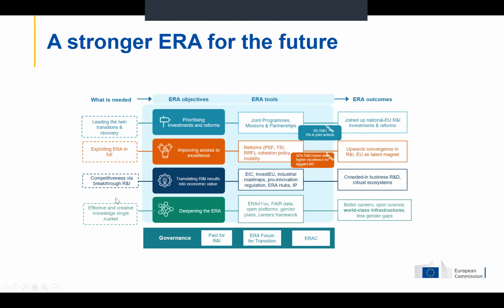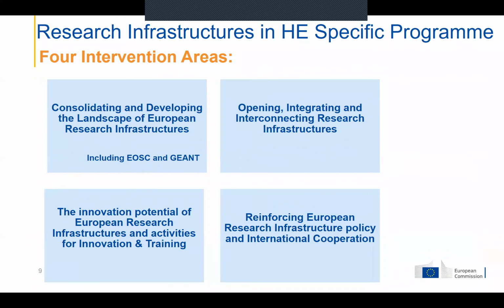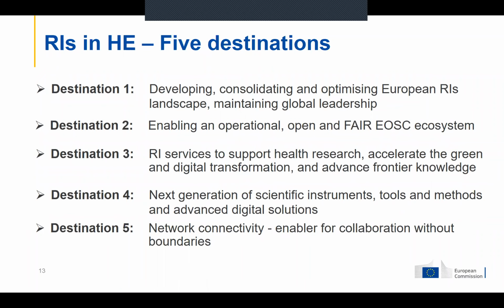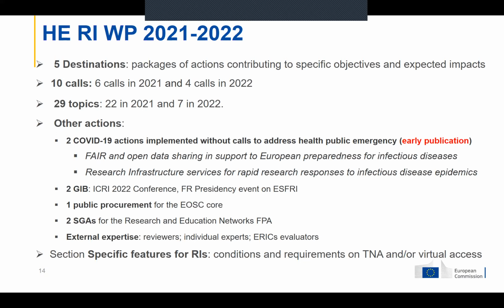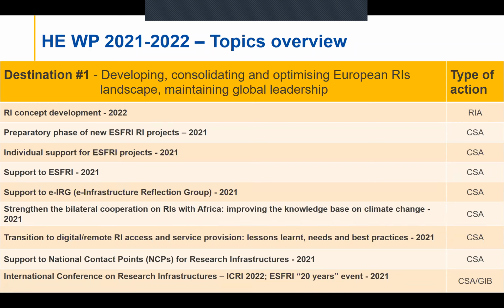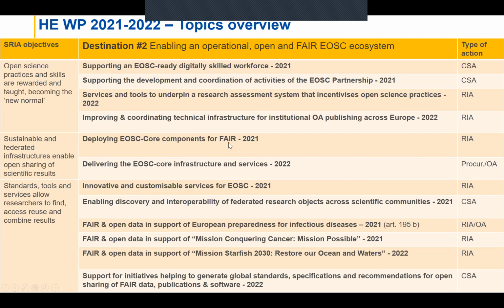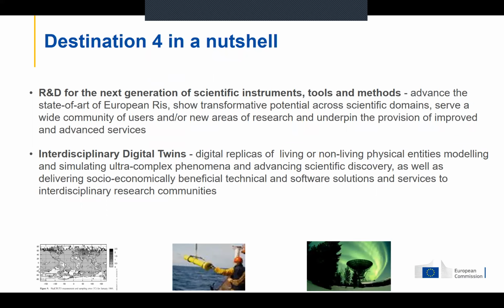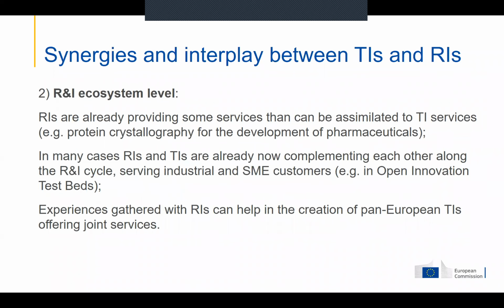One Hour with Europe - Research Infrastructures in the Next Framework Programme - Roberta Zobbi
Research Infrastructures in the Next Framework Programme: Revised role, Approaches and Strategies

Speaker: Roberta Zobbi, Deputy Head of Unit Research & Industrial Infrastructures DG RTD

The increased focus to innovation and sustainability in Horizon Europe calls the whole European R&I system to revise R&I strategies approaches and instruments. This is also the case for the Research Infrastructures that, as also reported in the relaunched ERA strategy, they are asked to expand their access and services to EU companies with a view to contribute to the capability of Europe to generate innovation. Existing Research Infrastructures are also going to be complemented by an organised system of Innovation Hubs organised by clustering regional ones and providing them with a European dimension.

How is the new framework expected to evolve? How will existing R&I manage the required change? What kind of changes in the future approach for the creation of new R&I can we expect?

In this appointment with “One Hour of Europe” webinar series, we will host Roberta Zobbi – Deputy Head of Unit Research & Industrial Infrastructures DG RTD. She will provide us with a presentation of the revised strategy and related approach for R&I in the upcoming Horizon Europe Framework Programme and will answer questions from the attendees.